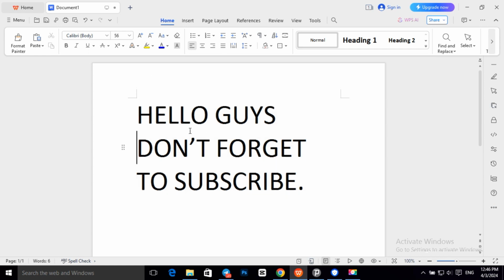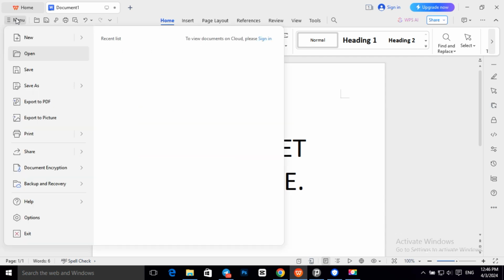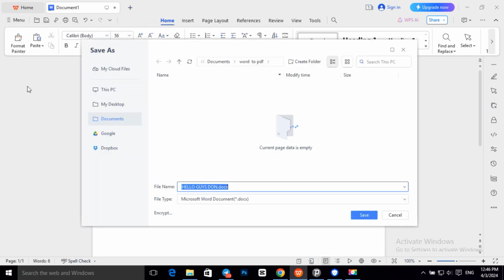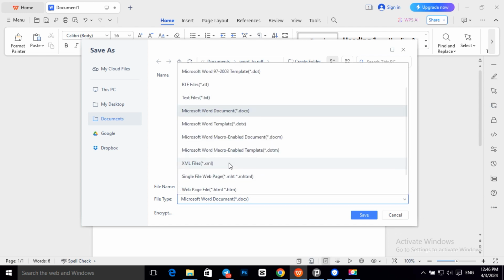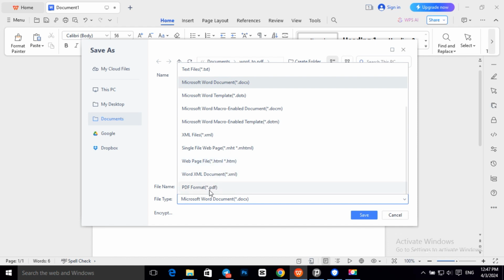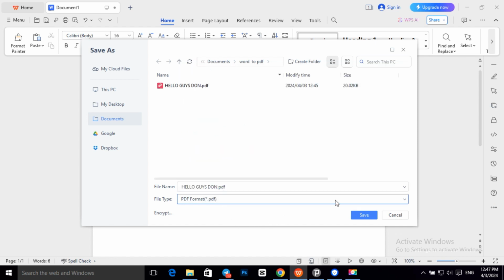How to Convert Word to PDF | Simple Tutorial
Learn how to convert your Word files to PDF format! In this quick tutorial, I'll guide you step by step.

🔍 Steps:
1. Open your Word document.
2. Go to the menu and click on "Save As."
3. Choose "PDF" as the file type.
4. Click "Save."